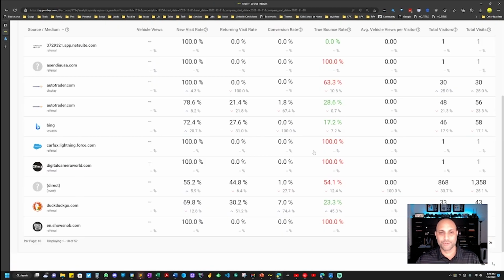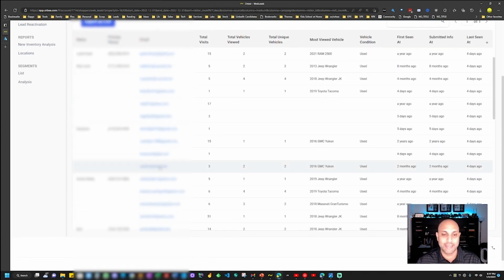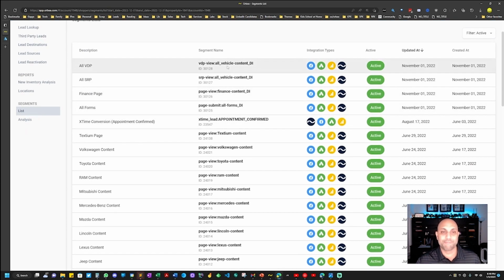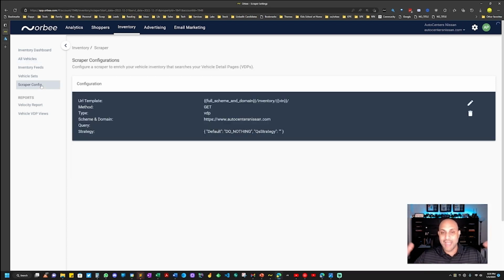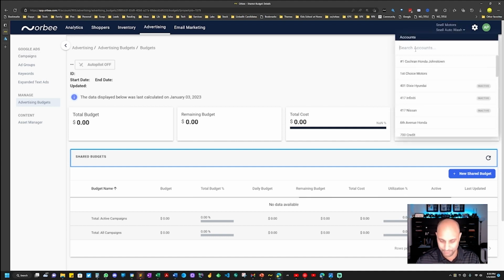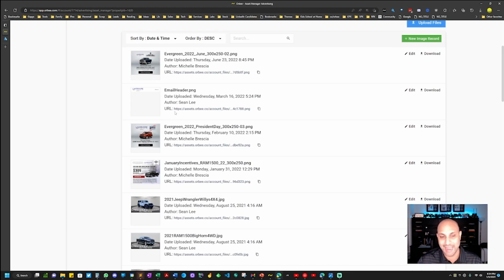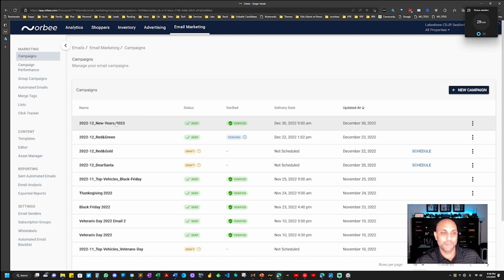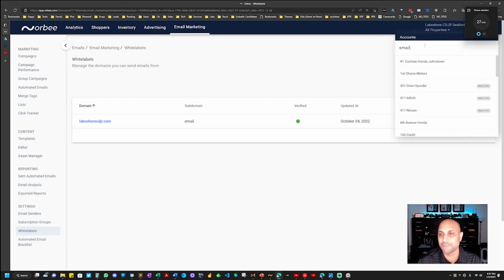Orbee Review | AWA Awards 2023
The AWA Awards shine a spotlight on vendors who are working hard to make real and meaningful strides for the dealer’s benefit: improving the consumer experience, creating operational efficiencies, and bringing true transparency to marketing. We are proud to be associated with this forward-thinking community and look forward to sharing our findings with you during the AWA Awards Dinner.

The AWAs were first presented in 2008 to recognize the best vendors in automotive digital marketing. Since then, they have become a benchmark in the automotive industry for recognizing innovative products in digital retailing, marketing automation, sales process, dealer websites, online merchandising, fixed operations, social media, and more.